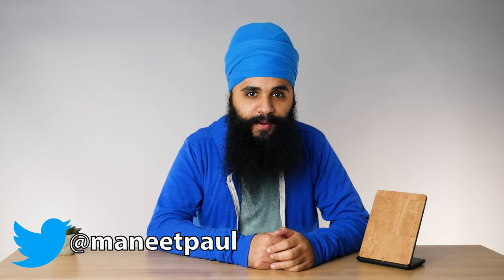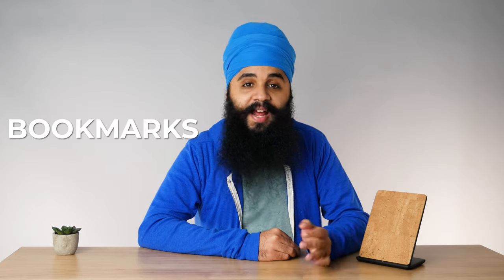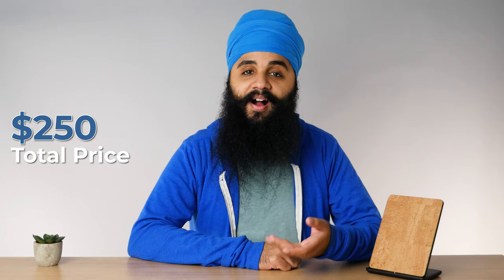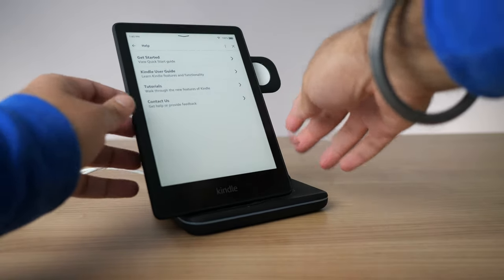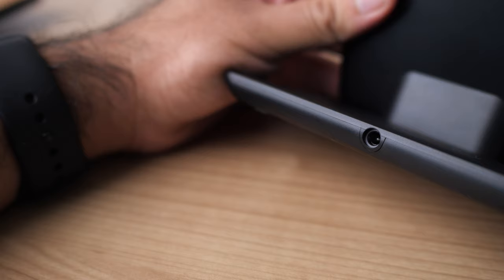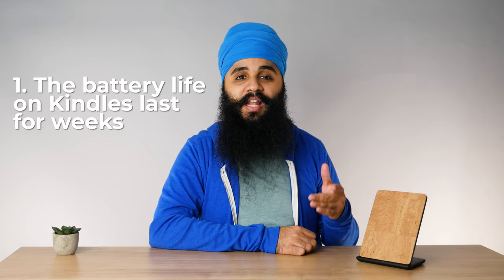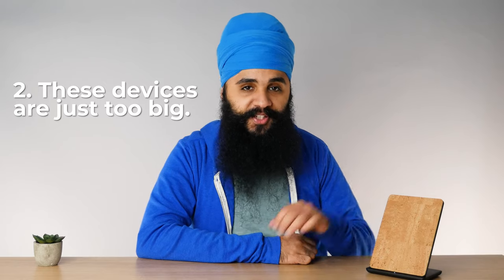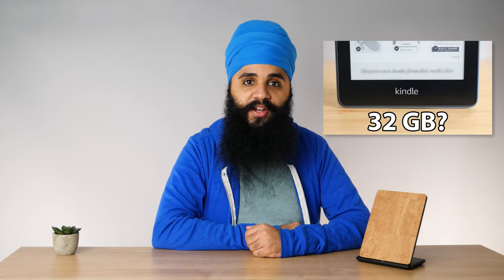Kindle Wireless Charging is Overrated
Today, we do a review of the Kindle Paperwhite Signature Edition wireless charging accessory made by Anker (and sold by Amazon). I spend a bit of time reviewing the product, but also share my thoughts on why I feel wireless charging on Kindle is simply not worth it.

Anker Wireless Charger

0:00 Video Starts
1:57 - Cost/Price Breakdown
2:32 - Can I use my other wireless charger?
3:00 - Charging Coils of Kindle Paperwhite
3:37 - Different Cable for Charging
3:46 - Indicator Light
4:15 - Why is it not worth getting?
4:23 -  Battery of Kindles last for weeks
5:35 - Kindles are just too big
6:39 - Traveling
7:24 - Conclusion/Should you get the Kindle Wireless Charger?

1. Read a new book with me every month

2. Check out the books I’ve written